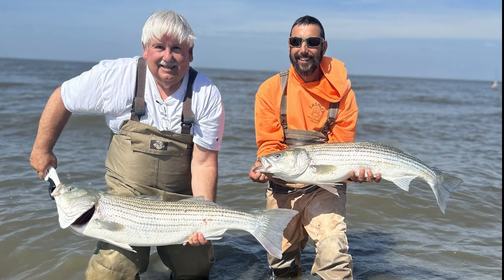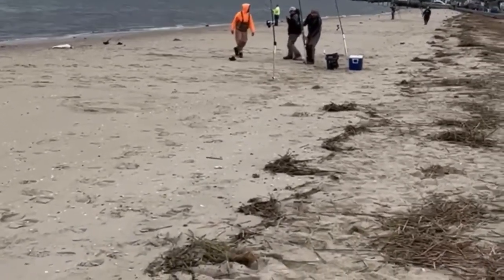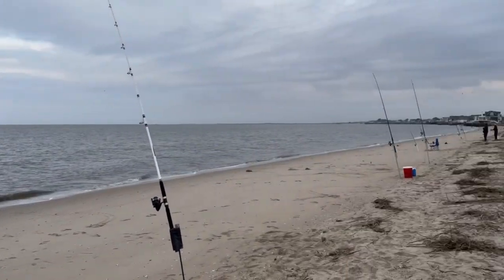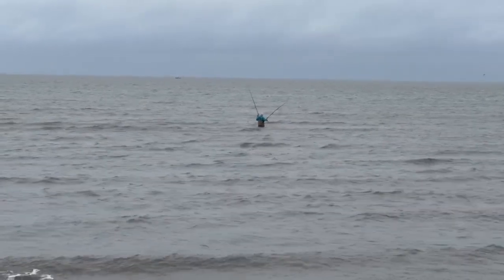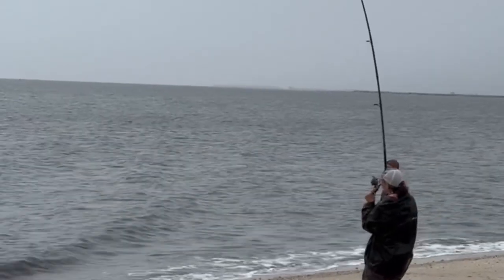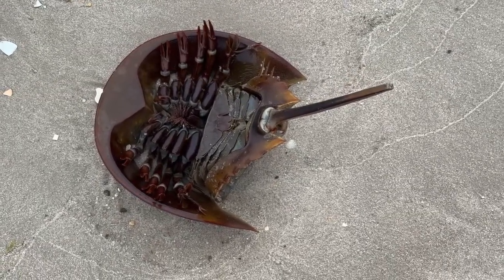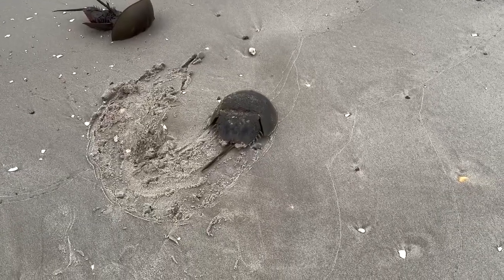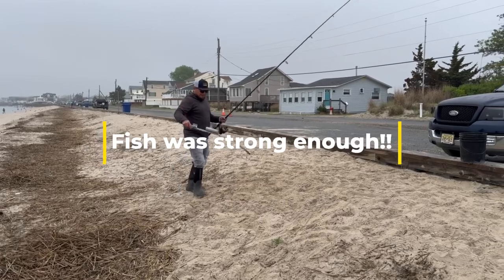Big Jersey Stripers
Big stripers from a southern New Jersey bay side beach. Fortescue, NJ. Horseshoe crabs are here as well as the bugs.